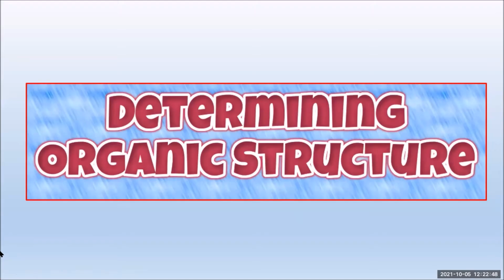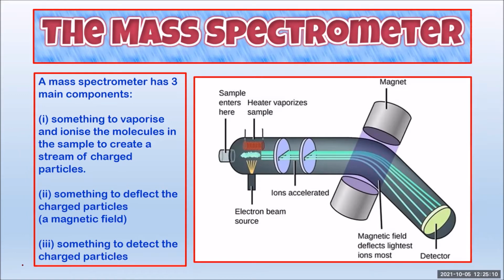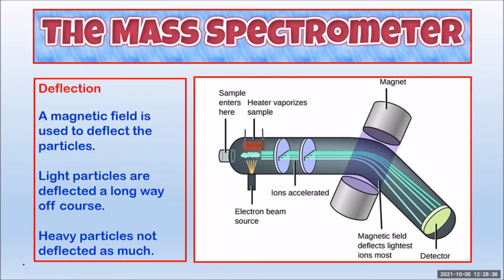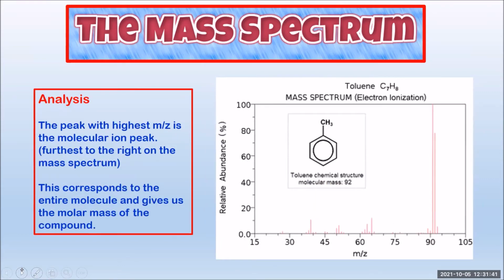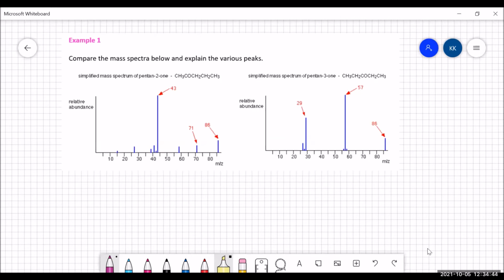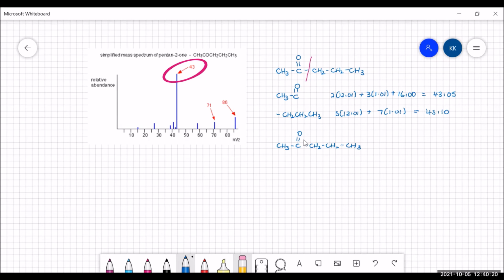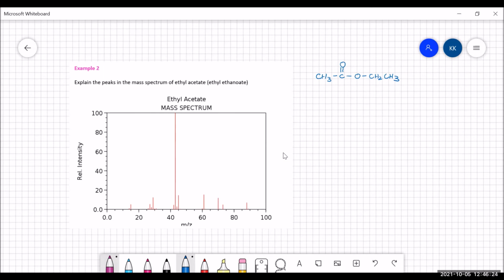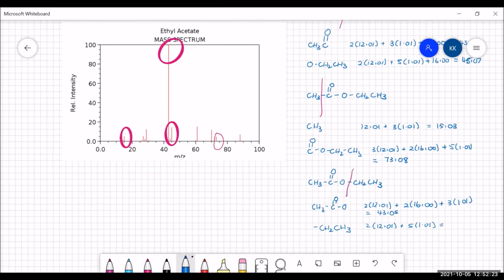Mass Spectrometry in Organic Chemistry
In this chemistry tutorial, Mrs V explains how to use mass spectrometry to provide clues about the structure of an organic molecule. Full worked examples include the use of the molecular ion peak to determine molar mass and fragmentation to determine the position of functional groups.